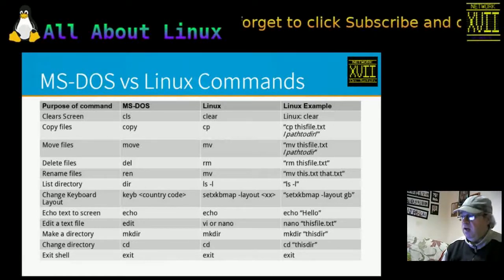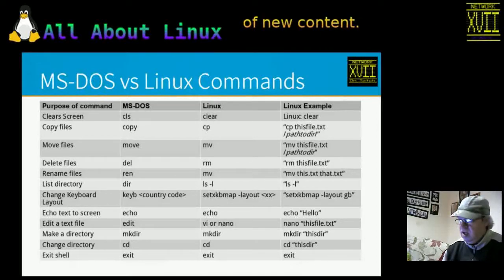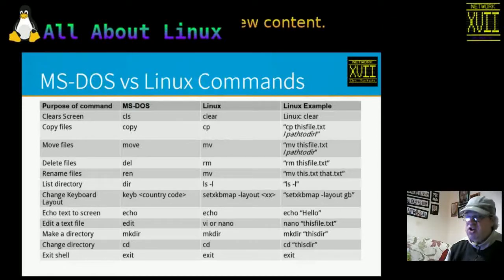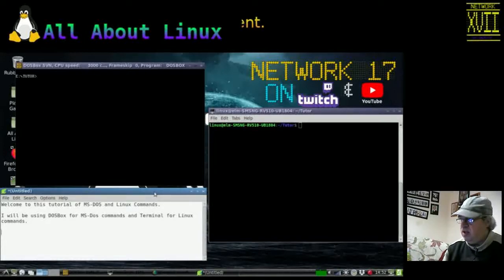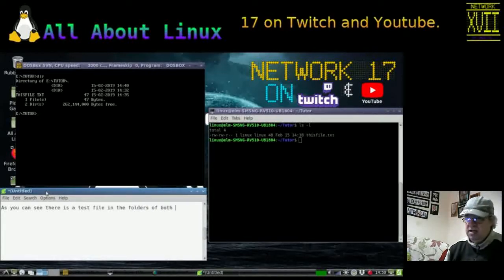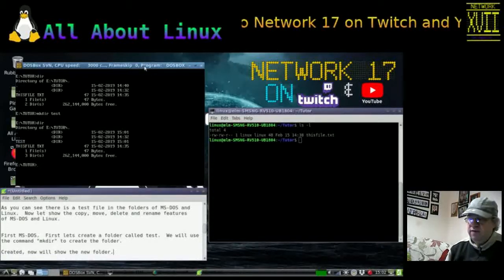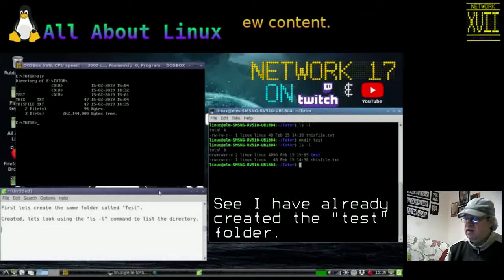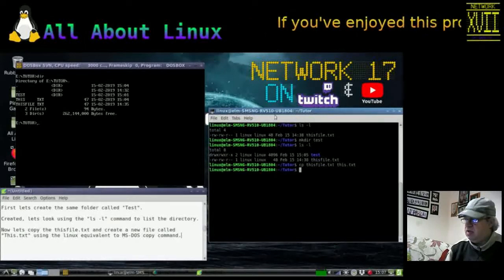All About Linux: MS-Dos Vs Linux commands.MS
In this episode of All About Linux I will show you some MS-Dos commands and their Linux equivalents.  This tutorial is for those who have moved from Windows/MS-DOS and wants to use the Linux terminal and needs to know the commands they need to use based on the commands they used in MS-DOS.

There is a factsheet to accompany this episode.  Please see our Facebook page (Link below) to download the factsheet.

Network 17 would like to thank the following people for the music used in the video and the Tux logo:-

Tux Logo (Tux Flat) by gg3po, Iwan Gabovitch - Tux Flat SVG, based on File:NewTux.svg by gg3po which is based on File:Tux.png byLarry Ewing, GPL,

Logos used:=